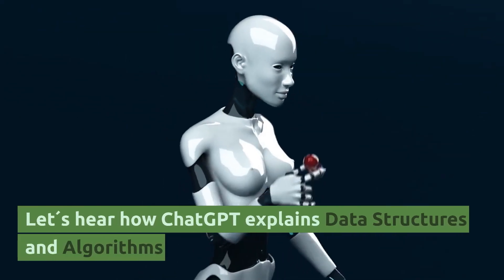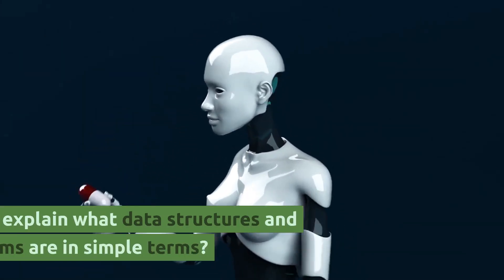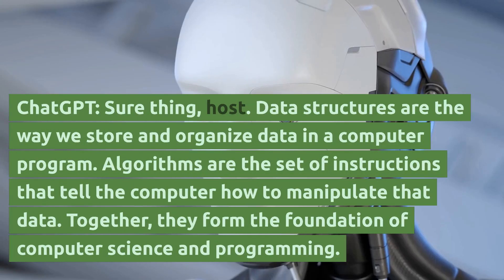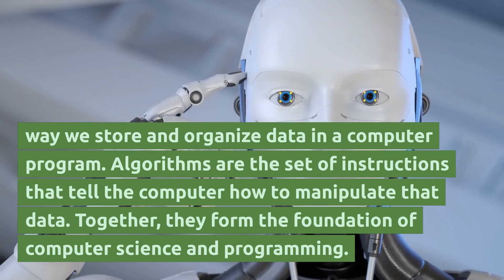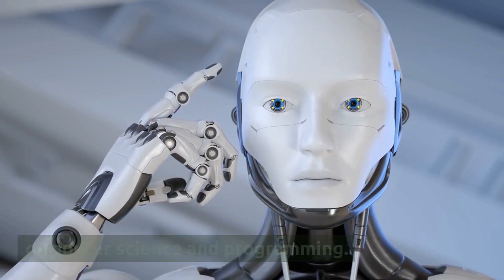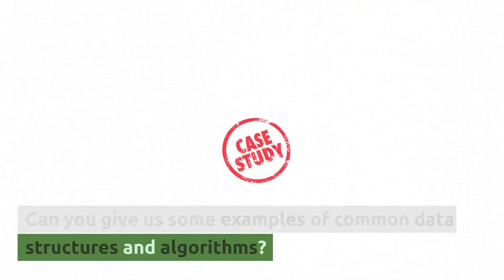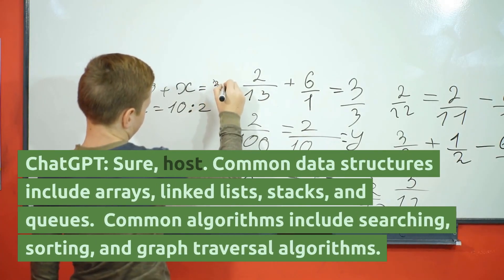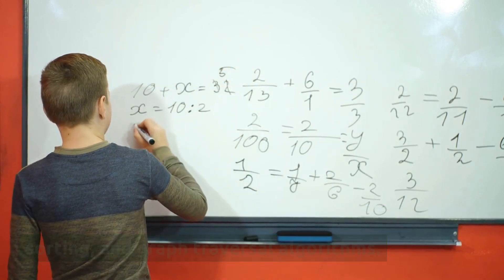🤓discover the power of Data Structures and Algorithms with chatgpt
In this interview-style 🥸 video, we sit down with ChatGPT, an AI language model, to discuss the power of data structures and algorithms. We the fundamental concepts behind these important topics in programming, and ChatGPT provides helpful insights and explanations along the way.